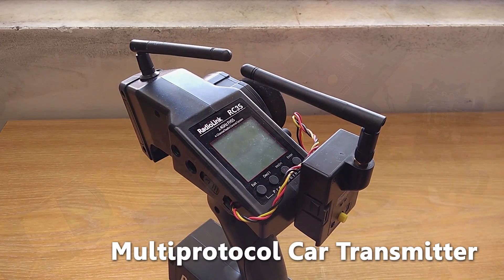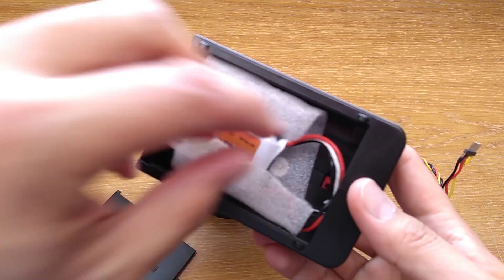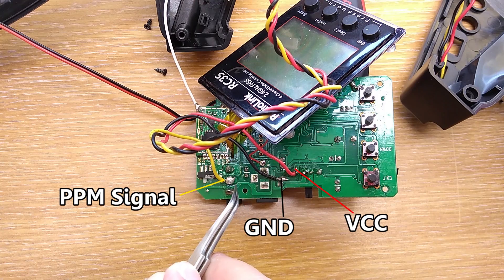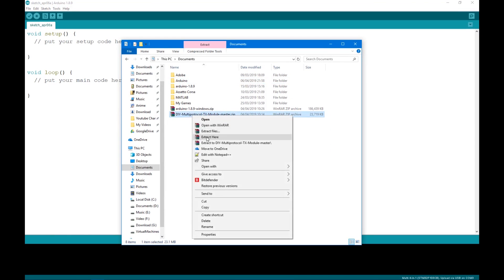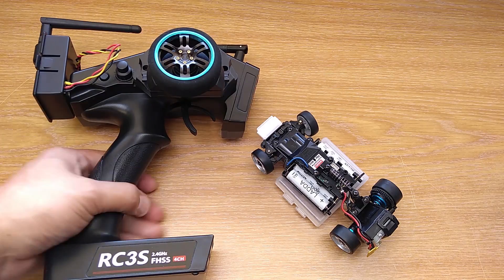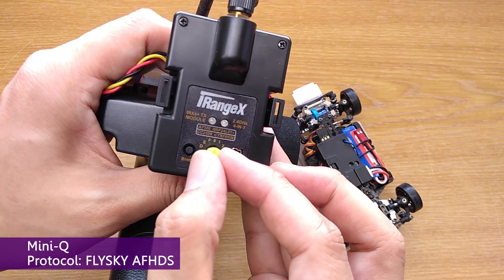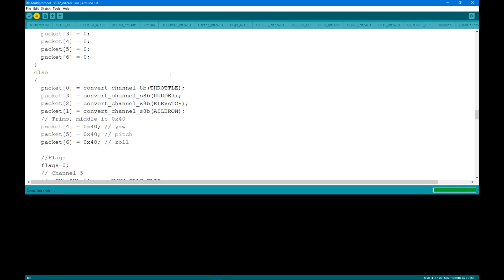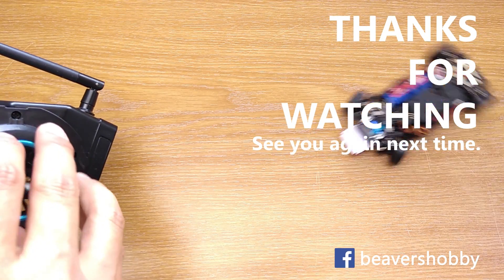How To Use Multiprotocol Module With Car Transmitter & Mini-Z, Mini-Q, WLtoys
iRangeX IRX4+ with Radiolink RC3S 4CH Car Transmitter.
And how to bind & setup with Mini-Z, Mini-Q and WLtoys.
CC subtitles available for English, Thai.

Mini-Z: Contact your local Kyosho dealer.